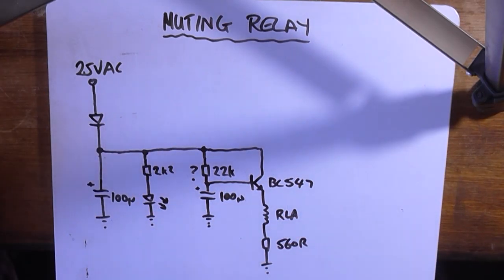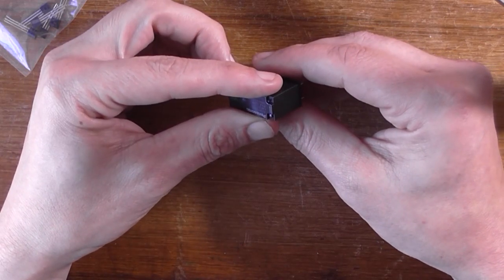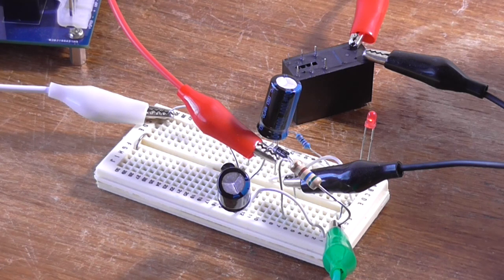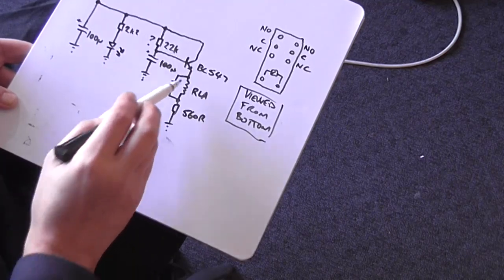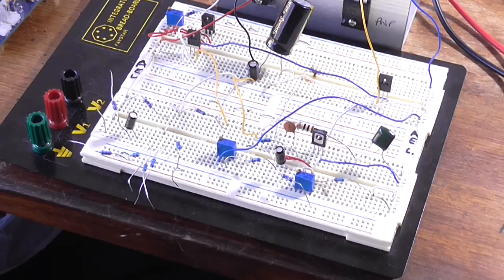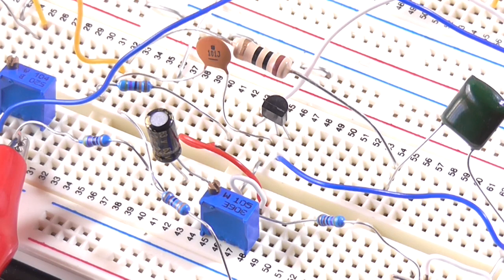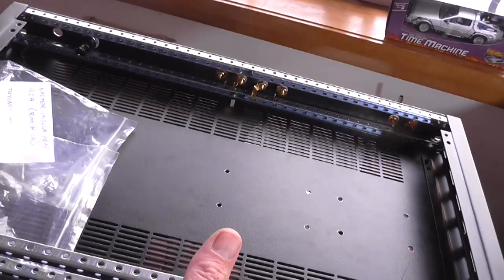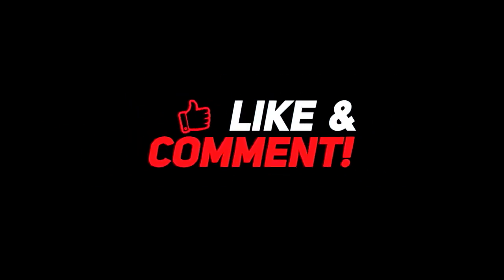15W+15W Stereo Amplifier Build: Part 2 - Finalisations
In this video, I discuss the final planning stage to this build before PCB production.